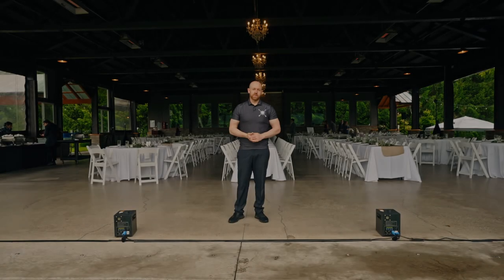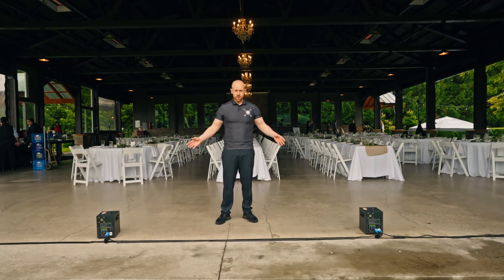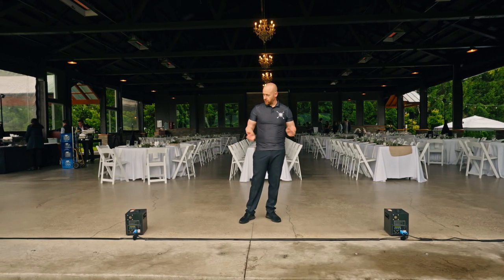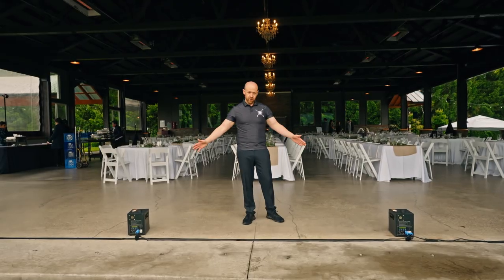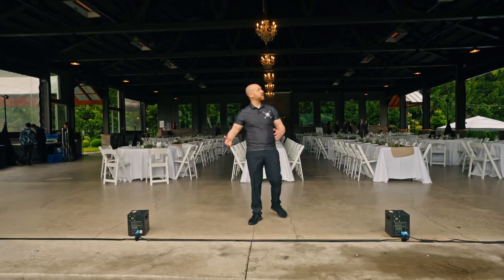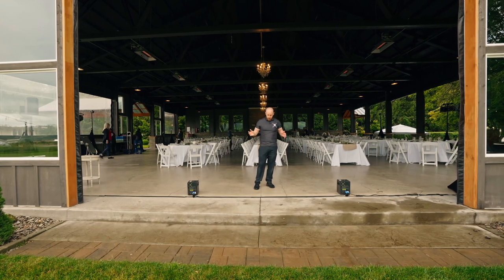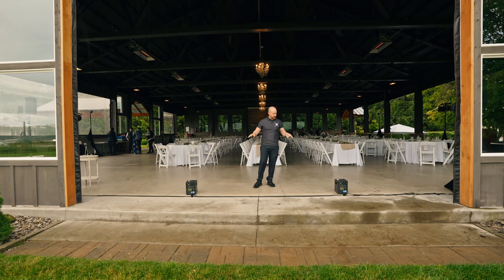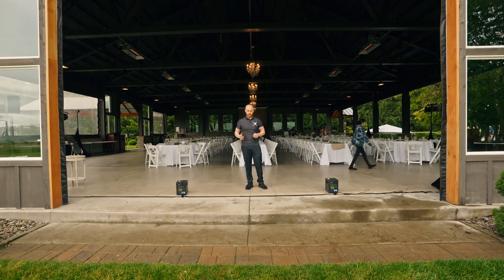How Cold Sparks Work | Rental Company Portland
In this video we present Cold Sparks! We cover exactly what cold sparks are, and a walkthrough on how to set these up. Note: cold sparks only burn at about 50 degrees, but they are still treated as pyrotechnic.
At DJ Cutt Entertainment, you can order these individually (a la carte).

Video Gear
Lens

Camera’s
Sony A7Siii
Sony FX3
Sony FX6
Sony IV

Audio Gear
Zoom F6
Rode NTG3
Rode NTG5

Lighting
Practice light 602
Godox vl300
Godox vl200
Godox vl150

DJ Cutt
750 SW Halsey Loop